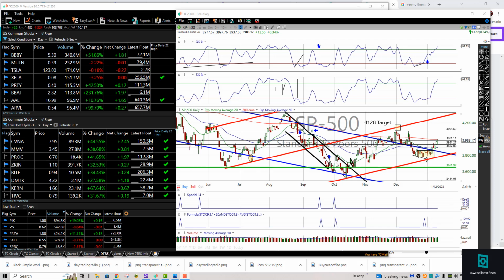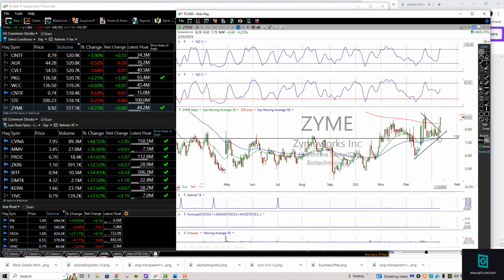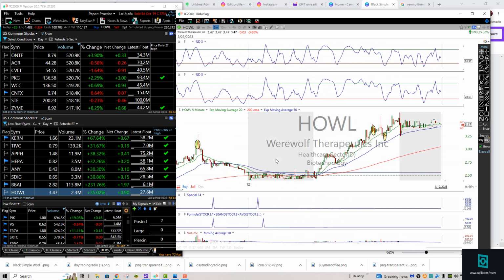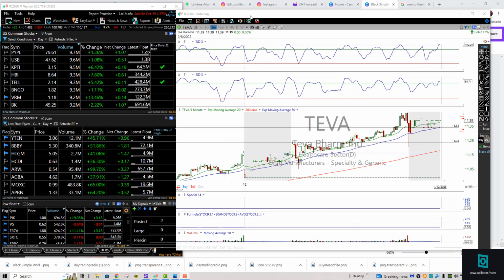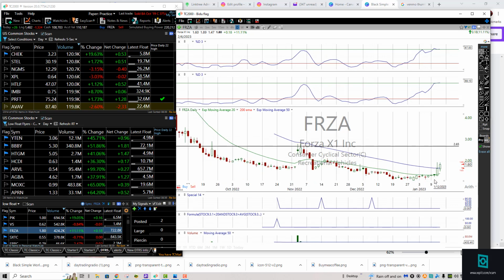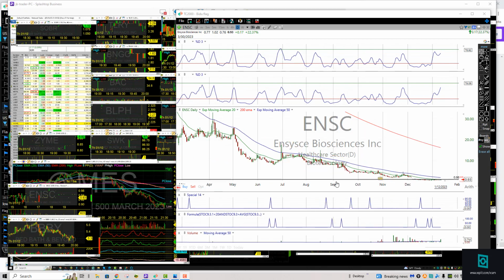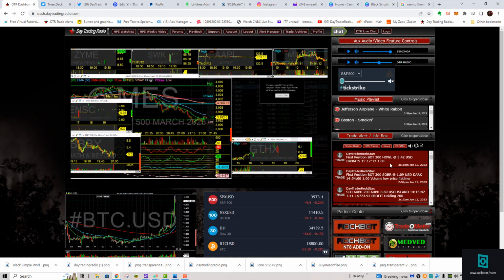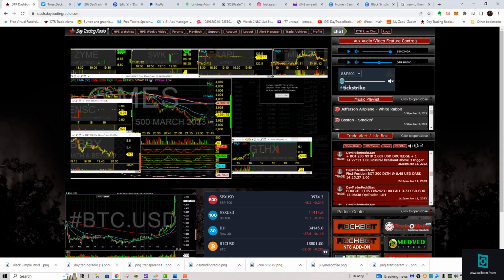New Positions in DLTH, ZYME, HOWL, $NET and more Plus Best time to make huge gains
The alert system works on your mobile phone iPhone, or android, using an innovative method/app on your mobile device, basically turning your phone into a walkie talkie. Friday the 13th is here and so is earnings season. In this video I review new positions and what is moving after hours. I also review our trades from today and yesterday. We are making good money in a tough market.